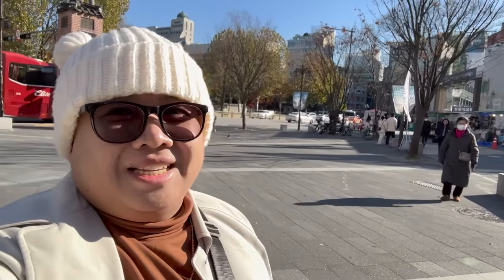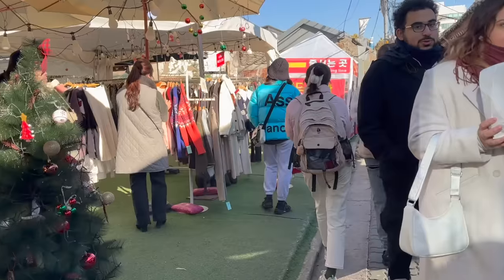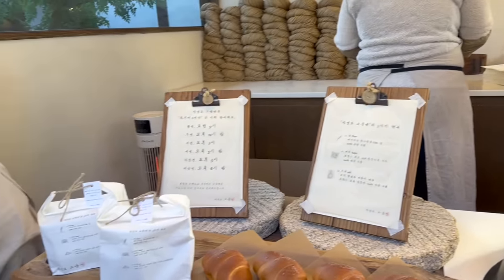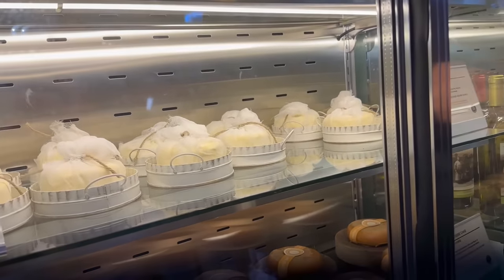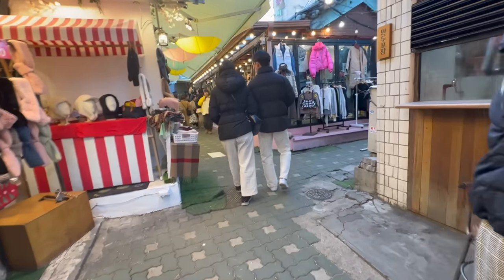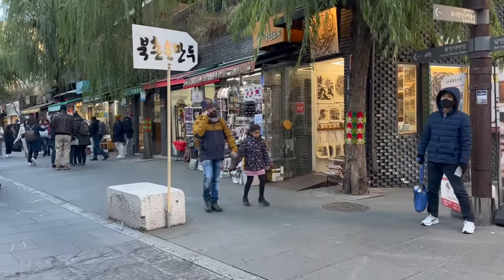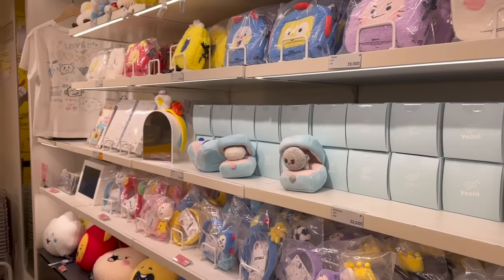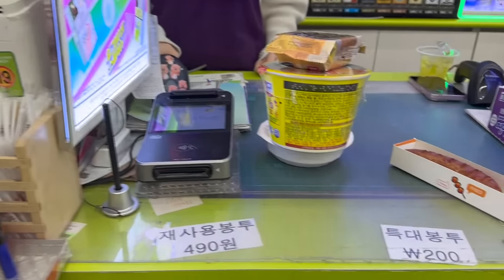Exploring the beautiful streets of Ikseondong & Insadong in Seoul! 🇰🇷❄️🍁 | Jm Banquicio